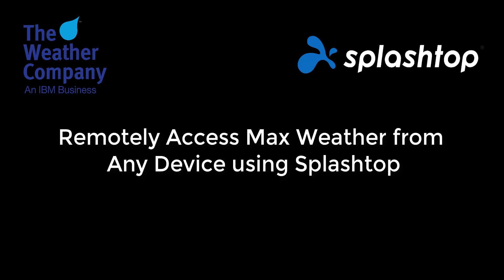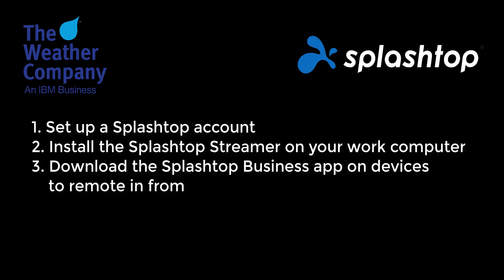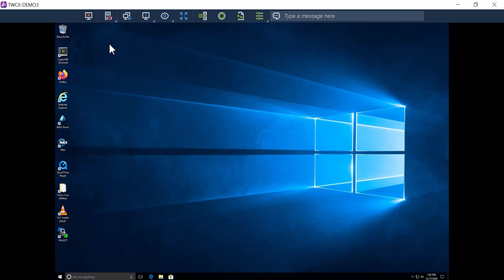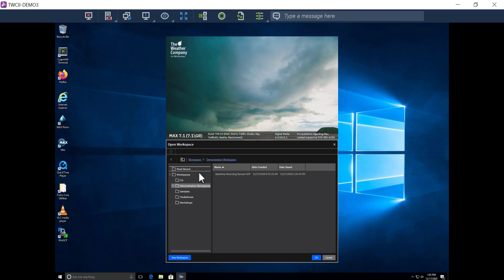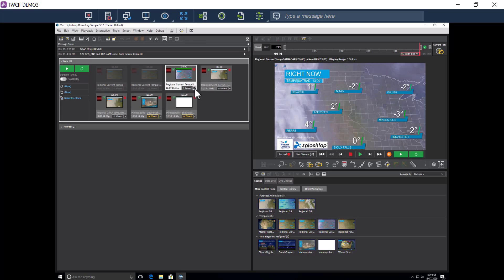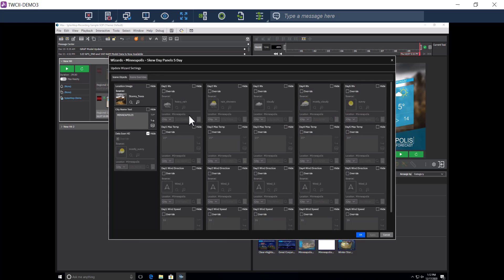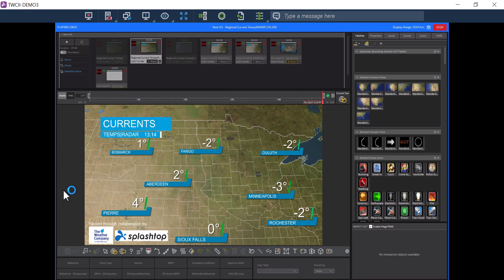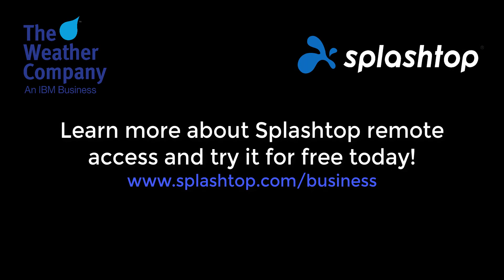Remotely access desktop applications like Max Weather and present weather reports from any device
This video is a collaboration between the IBM Weather Company and Splashtop. Watch how you can remotely access the specialized computer and application from any other computer or mobile device, as if you were sitting right in front of it.